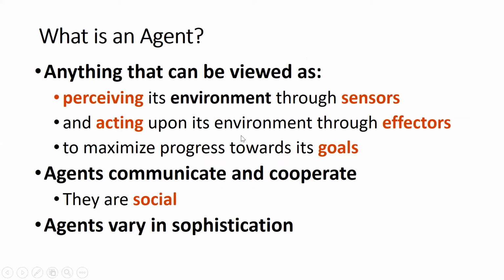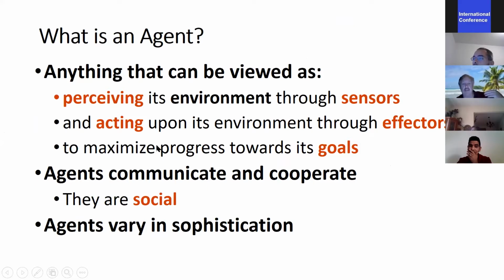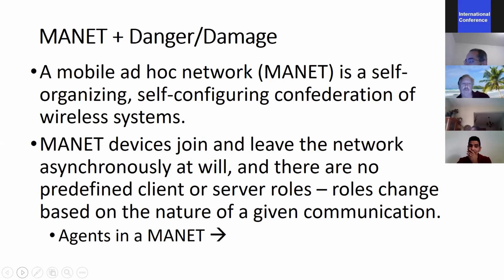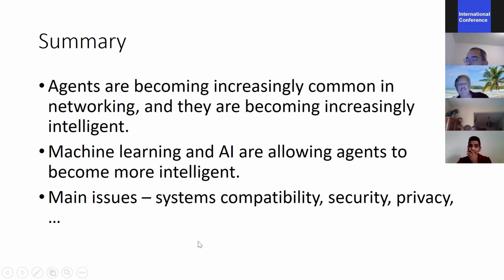Eurasiaweb International Video conference-11th July 2020